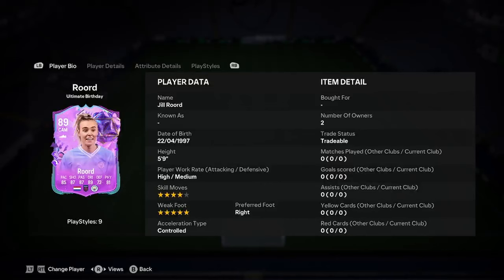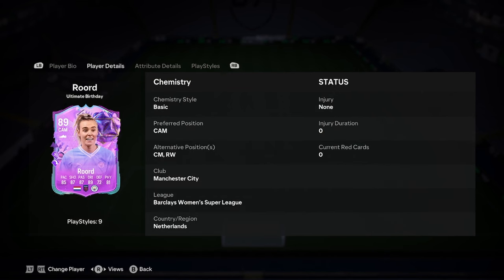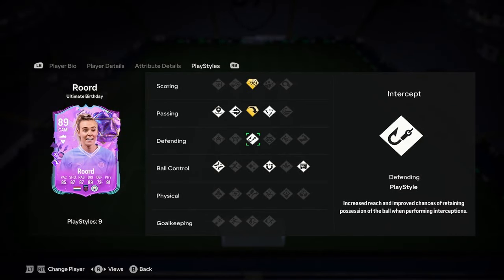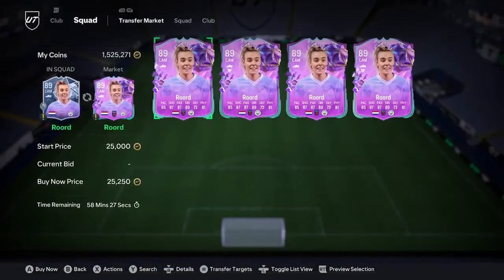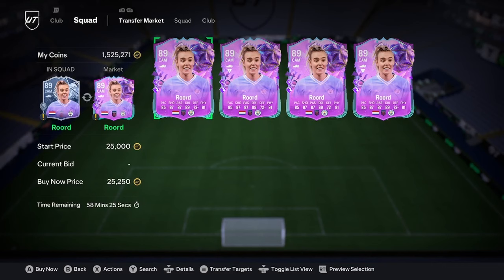89 Alexander Sorloth Ultimate Birthday Player Anaylsis!! || EA FC 24 Ultimate Team